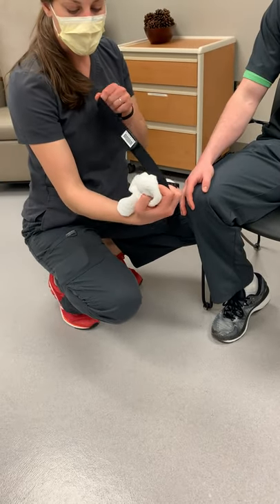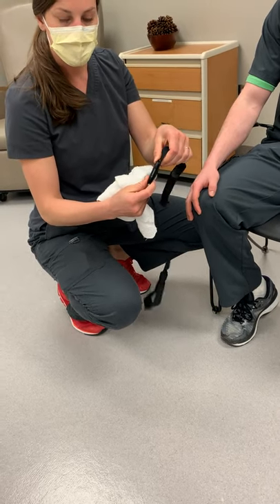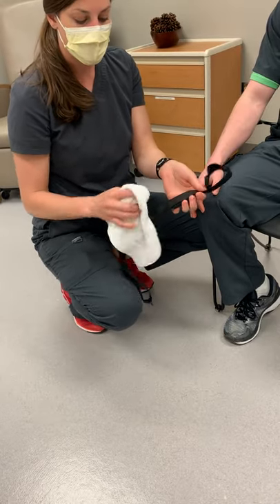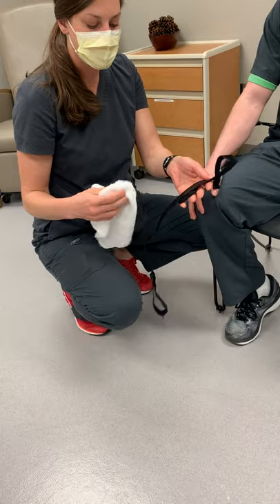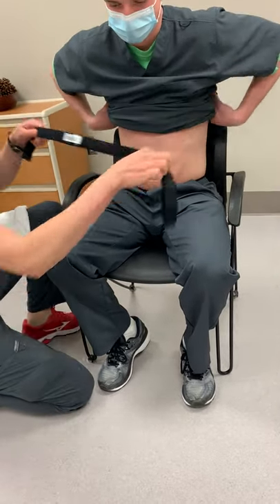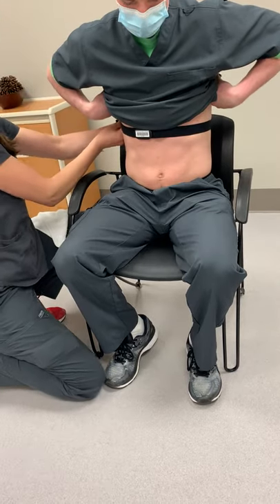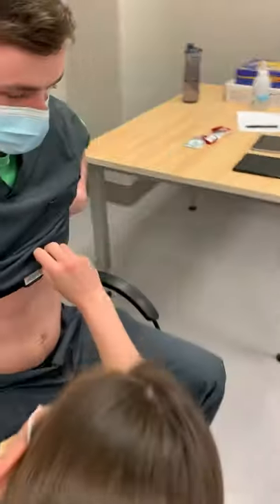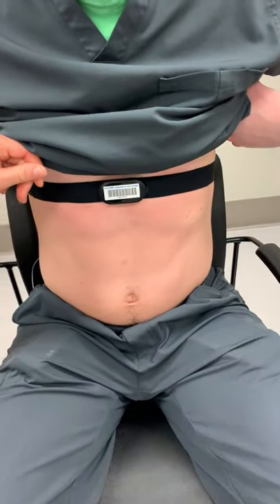Locomotor Function CPG(chronic):How to use Heart Rate Monitor: PolarOH1 Donning Device Under Shirt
The information in this video was created for the ANPT’s Locomotor Training CPG Task Force to assist with implementation of high intensity gait training. The tutorial explains how to don the HR monitor discretely under a shirt to promote monitoring HR in real time. It is meant for the benefits of physical therapists. It is not meant for personal medical diagnosis and or treatment. Individuals should always consult an appropriate medical practitioner with questions.